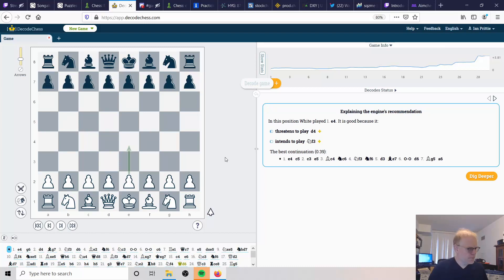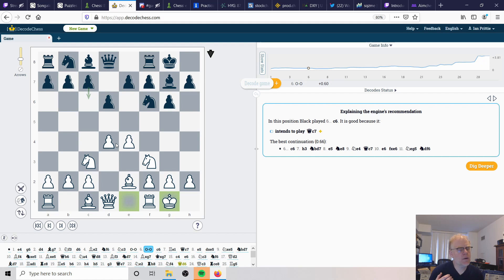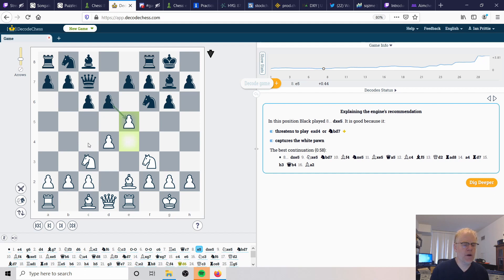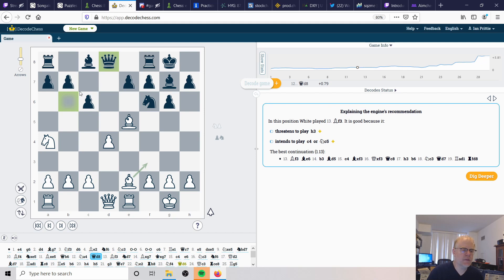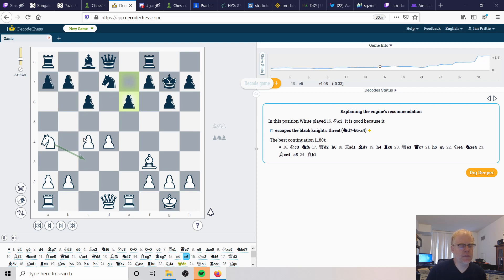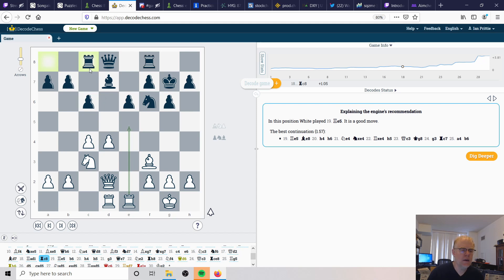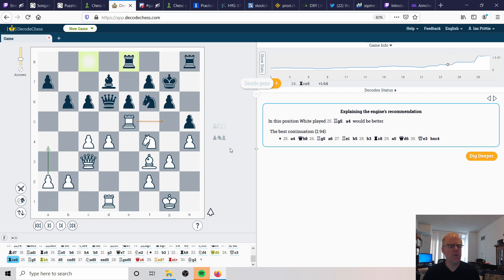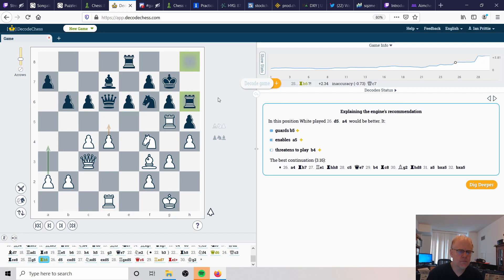Let Eugenio Torre help you dominate the centre of the board!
In this classic game by legendary master Eugenio Torre, he demonstrates how to dominate the centre of the board.  Learn from him to dominate your games!

Post your games in my Discord for feature analysis on my channel!